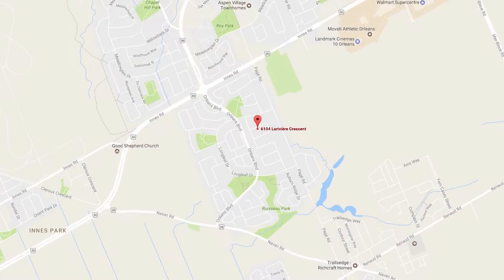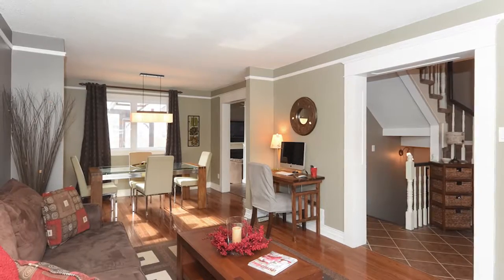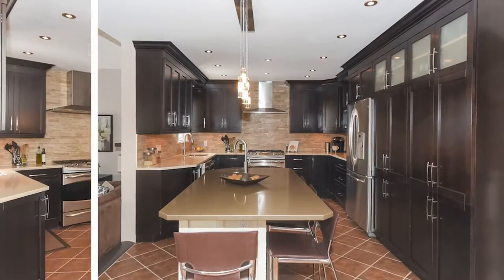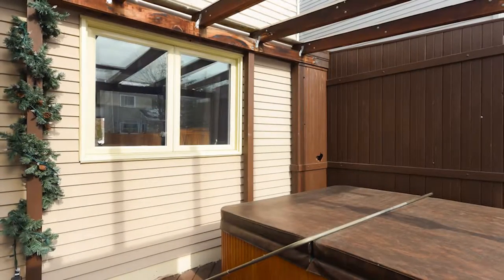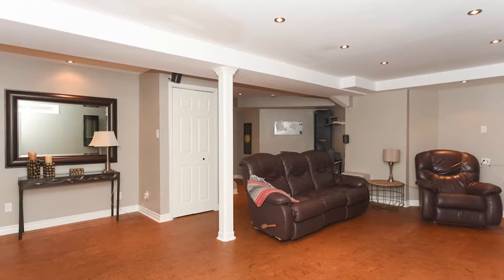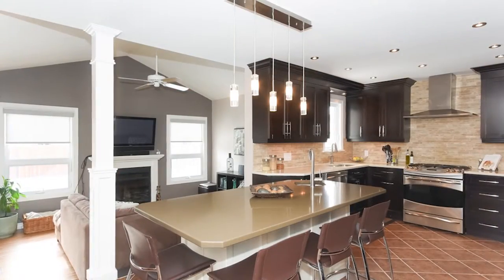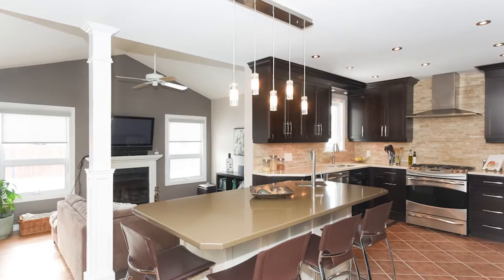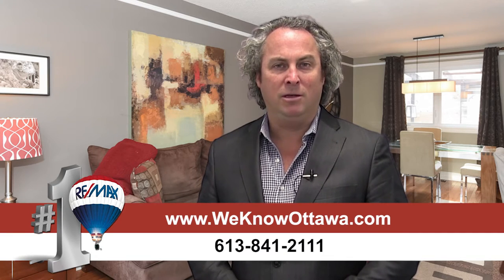6104 Lariviere Crescent, Chapel Hill South, Hamre Real Estate Team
Fully Renovated 3 Bedroom 4 Bath Single Family Home in Chapel Hill South. Tiled Front Entrance. Formal Living/Dining Room. Hardwood Floors. Newer Kitchen with Centre Island. Stainless Steel Appliances. Granite Counter Tops. Main Floor Laundry Room. Detailed Trim and Doors Throughout. Main Floor Family Room with Fireplace, 2nd Level Features Large Master with Dual Closets and Luxury Ensuite 4pc Bath. Glass Shower and Dual Sinks. 2 Large Additional Bedroom. Updated Full Bath. Fully Finished Basement with Large Recreation Room. 3 pc Bath and Lots of Storage. 3 Season Sunroom with Hot Tub. Fully Fenced Yard. Double Car Garage with Newer Garage Door. Quiet Neighbourhood!